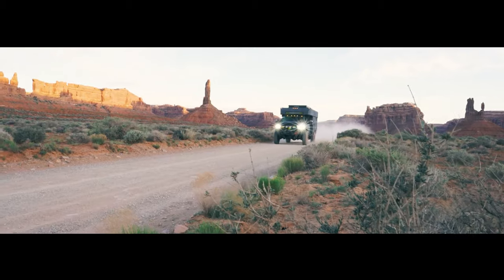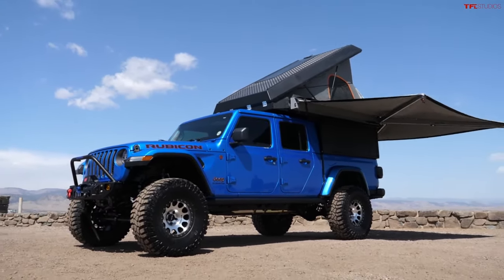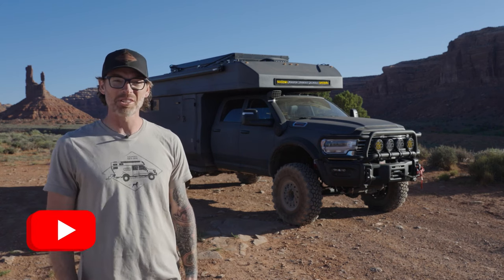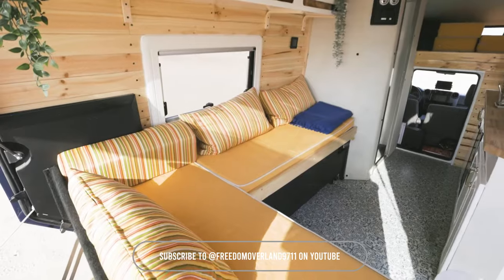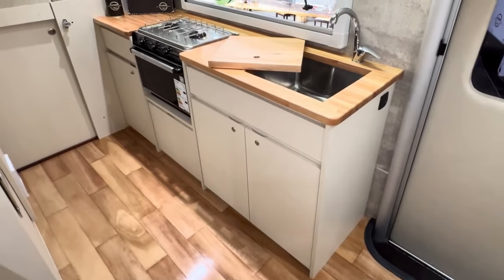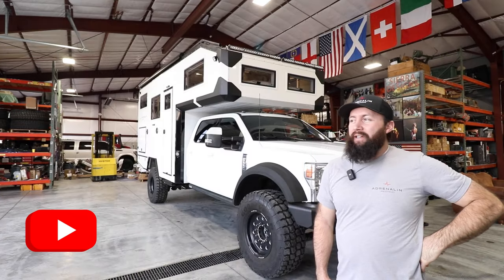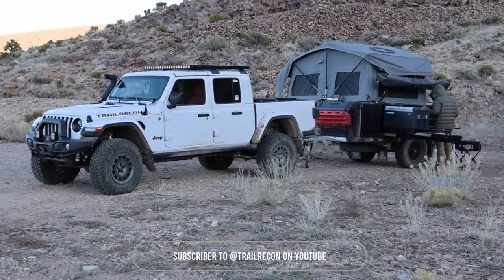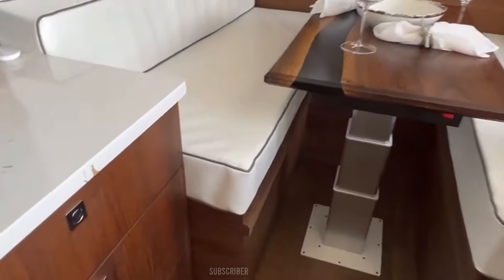Explore the Top Overland Expedition Vehicles - Ep - 1 [2024 Must-See]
Ready to Explore the Top Overland Expedition Vehicles? We're about to tour 9 beasts that redefine adventure!

We're diving deep into the world of overland expedition vehicles, showcasing 9 incredible builds designed for the most demanding adventures. From Most extreme overlanding truck that can conquer anything, and a Jeep with an exhaust that's pure insanity. Don't miss out on this exhilarating tour of the best in overland innovation.

In this video, we are showcasing incredible expedition vehicles designed for luxurious off-grid living. This video showcases the ultimate in overlanding luxury and power. Witness the most extreme overlanding truck that conquers any terrain with ease, and experience the heart-pounding roar of a Jeep with an insanely powerful exhaust.

But the real showstopper? An incredible $850,000 4x4 overland vehicle that redefines luxury in the wilderness. This turbo diesel beast comfortably sleeps four, proving that roughing it doesn't mean sacrificing comfort.
From high-end features to unmatched off-road capabilities, discover how these vehicles blend luxury and adventure. Whether you're an off-road enthusiast or dream of exploring remote locations in style, this video is your ticket to the ultimate outdoor experience.

Join us as we explore these amazing machines that let you conquer nature without leaving comfort behind.

0:00 Intro
0:33 1st Overland Vehicle Tour By@TFLoffroad and Joey Parent IG @iknowblueberry
1:03 2nd Overland Vehicle Tour By @FloatingOrbProductions
1:29 3rd Overland Vehicle Tour By @RossmonsterRigs
1:54 4th Overland Vehicle Tour By @freedomoverland9711
2:25 5th Overland Vehicle Tour By @itatirodantes
3:04 6th Overland Vehicle Tour By @TinyHomeTours and @Andrewmuse
3:37 7th Overland Vehicle Tour By @adrenalinindustries
4:07 8th Overland Vehicle Tour By @TrailRecon
4:44 9th Overland Vehicle Tour By @MotoRV

At VanLife, our mission is to celebrate and support not only our creations but also other creators by featuring their amazing content and directing traffic their way. We are dedicated to providing value to the entire community through collaboration, sharing, and offering free YouTube training services.

We strive to maintain a respectful and supportive environment for all creators and are committed to addressing any concerns you may have.